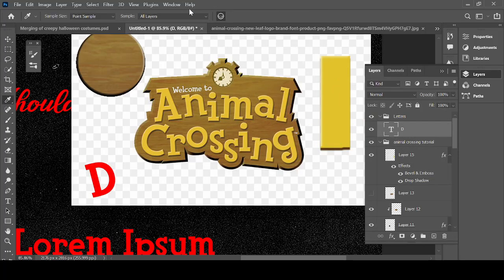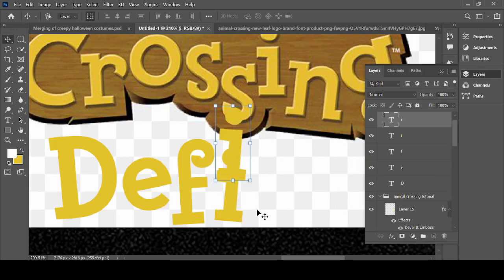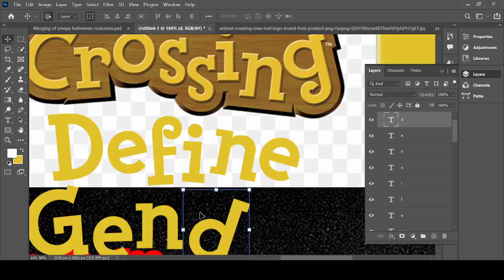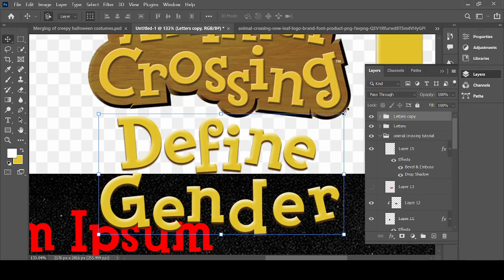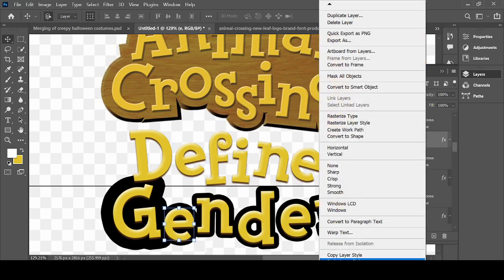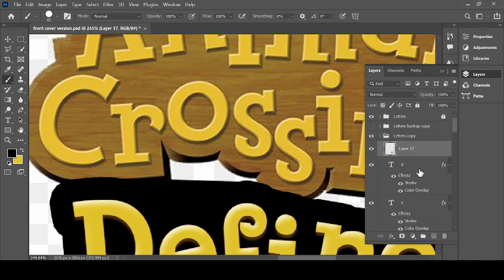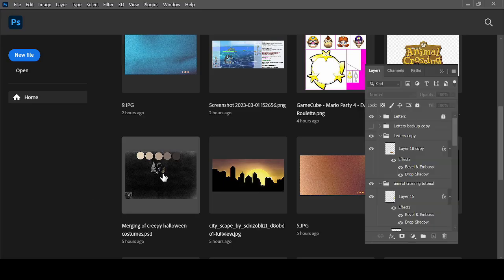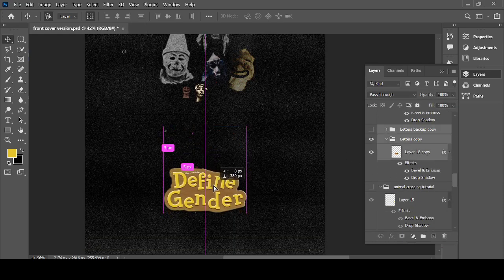Tutorial: How to create a custom animal crossing logo